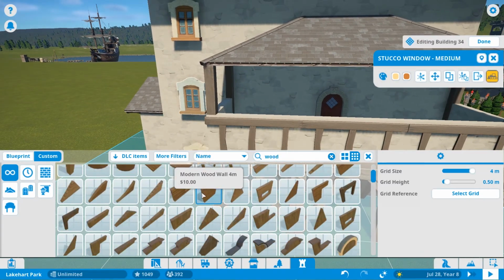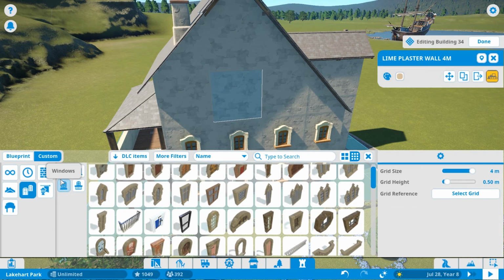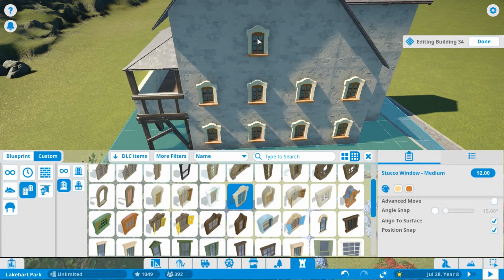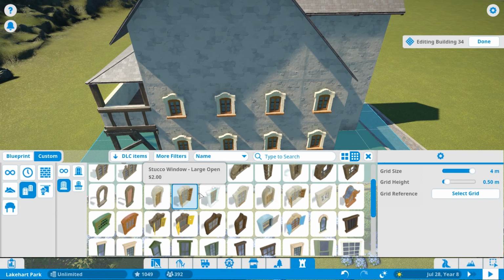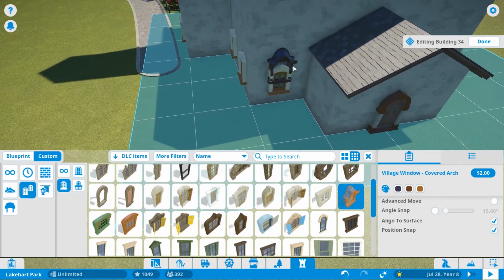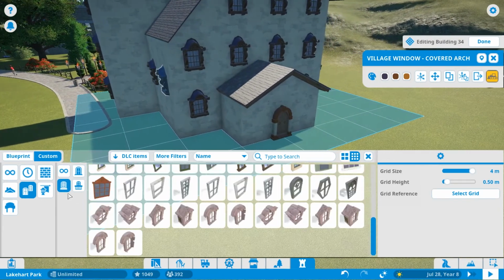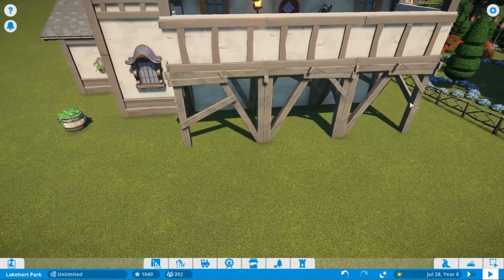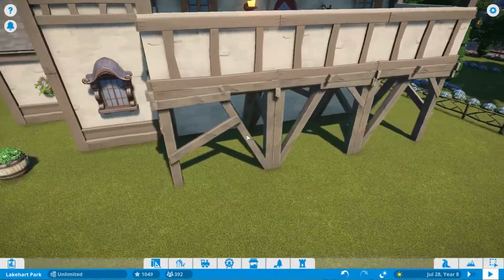Planet Coaster: Lakehart Park - Episode 19: Mansion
Big thanks to Demon Arisen for gifting me this game!